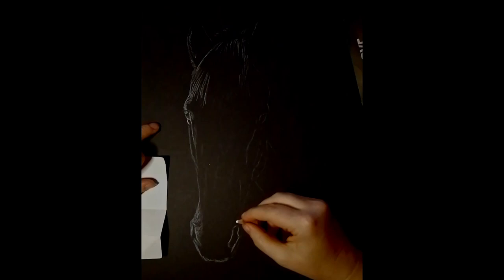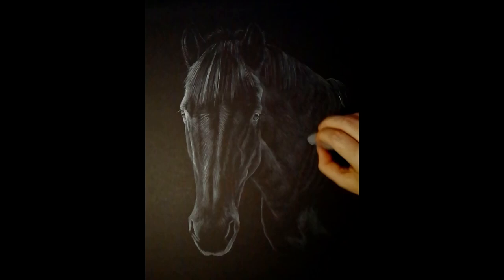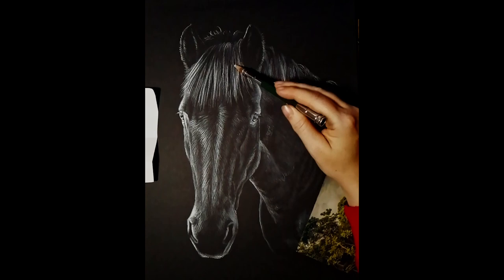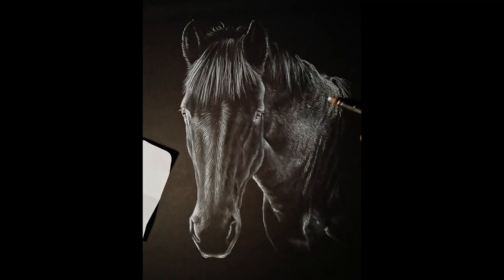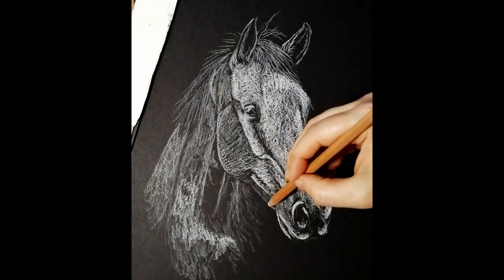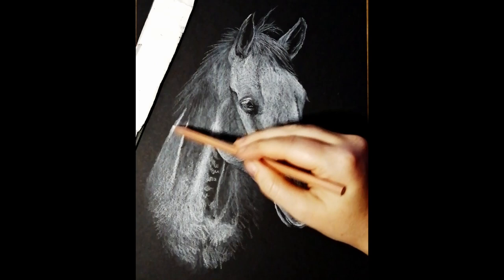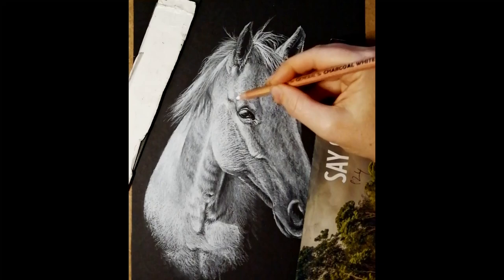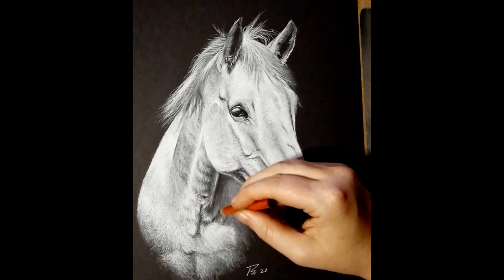Drawing a white horse Vs drawing a black horse using white charcoal on black paper.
In this video, I show the drawing of two horses I was commissioned to do before Xmas. I don't get many horse commissions despite them being one of my favourite subjects to draw and these were the first two where the client requested the white charcoal on black paper technique. Luck had it there was one of each extreme, black and white...so I recorded them both to use in a comparison video. It also gave me an excuse to include something other than dog art on my channel. I talk about the differences between doing white and black subjects in this technique and how the technique suits each one.

I am using Frisk black card and General's Charcoal pencils. I use blending stumps, kneaded eraser, mono zero eraser and a soft paint brush for more gentle blending...

Keep your eyes out as more tutorials also coming soon.

Art Supplies:
Frisk black card
General's white charcoal pencils
Blending stumps
Brush for light blending
Tombow mono zero erasor
Kneaded erasor